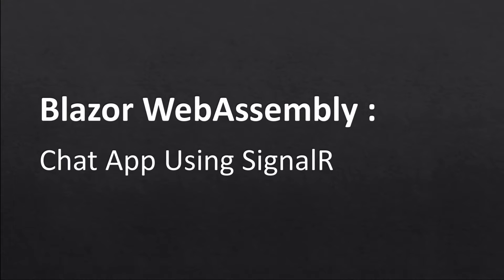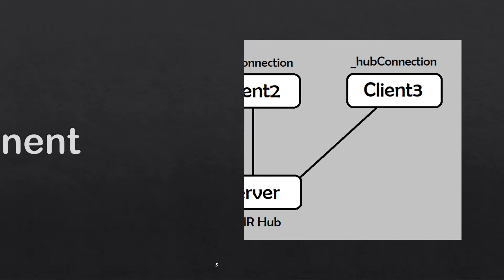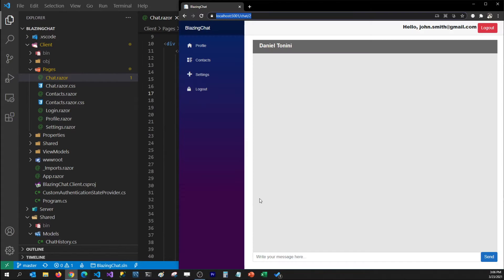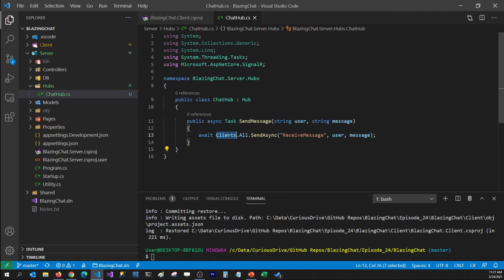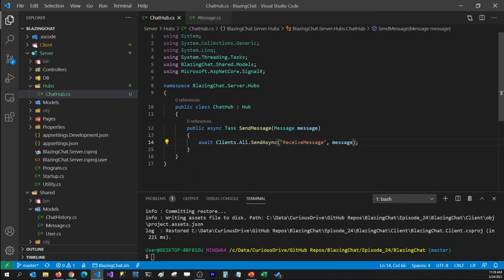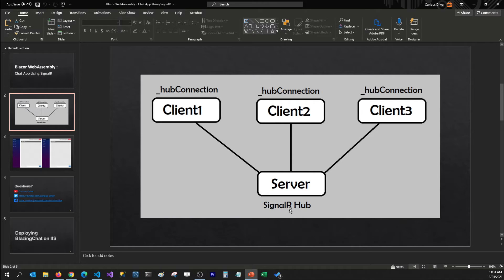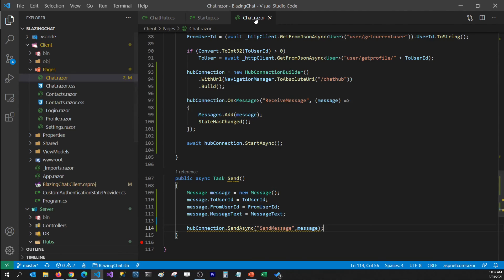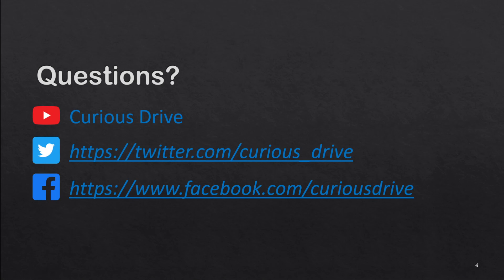Blazor WebAssembly : Creating Chat Application Using SignalR - EP24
Hey Coders,
In this tutorial, I am showing how you can integrate SignalR in your Blazor WebAssembly project. First we will check how SignalR actually could get integrated in your application and then I am gonna go through the code that I have already written for this demo. Then finally I am going integrate SignalR to making BlazingChat a chat application

0:00 Introduction
1:25 Checking out the code base
4:15 Integrating ASP.NET SignalR